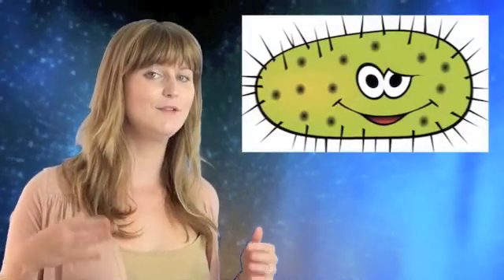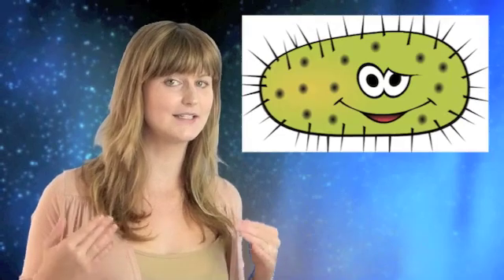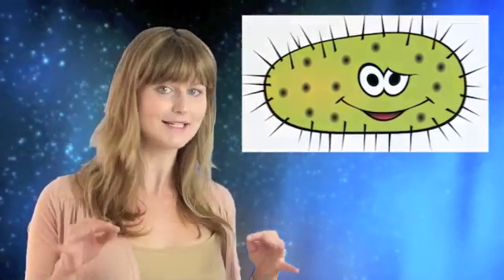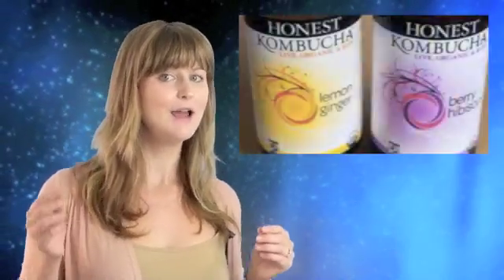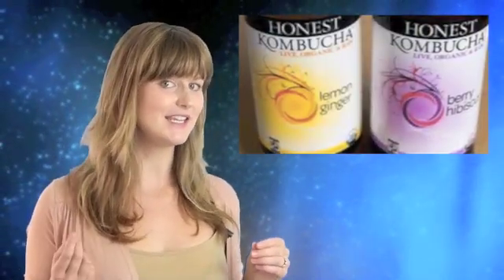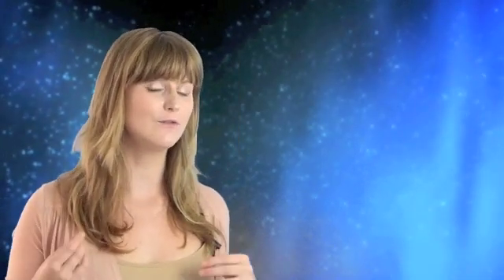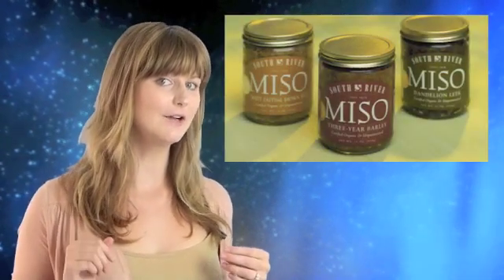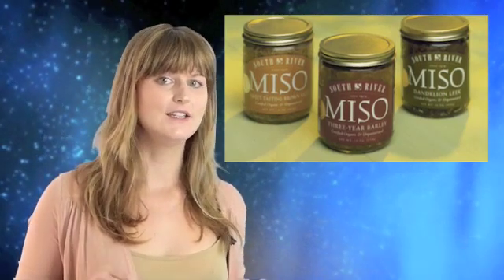Probiotics For IBS- Dr Dani's IBS Treatment Tips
Probiotics For IBS- Dr Dani's IBS Treatment Tips. Recent research into Irritable Bowel Syndrome has found that people who suffer from IBS have 'disturbed' or 'different' flora than those who don't have Irritable Bowel syndrome.  Therefore, probiotics for IBS supplements have been tried in IBS to help 'regrow' and repopulate the gut with 'good' bugs or flora.

Probiotics for are very effective for some people in treating their IBS symptoms, and I have personally had great results using them with patients.